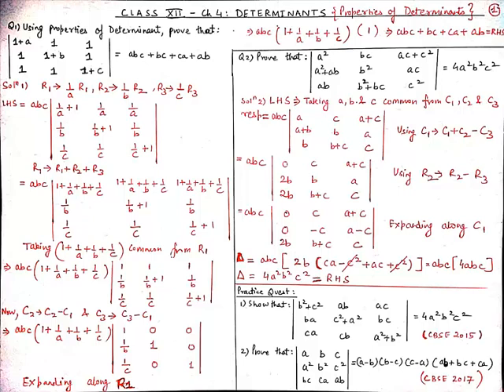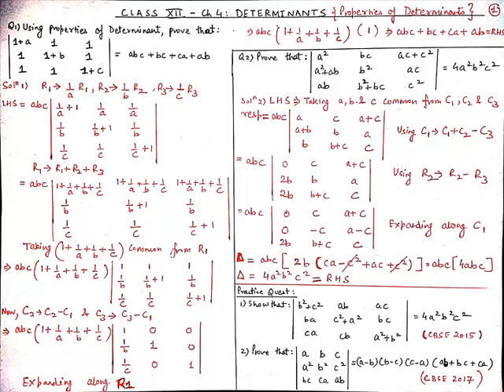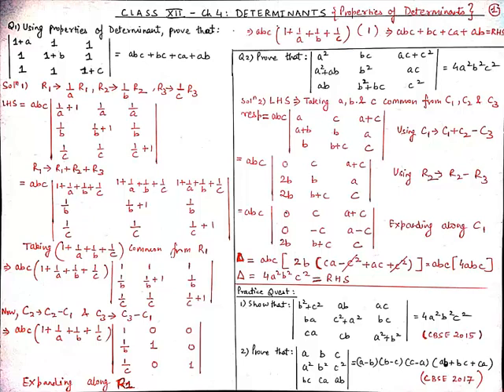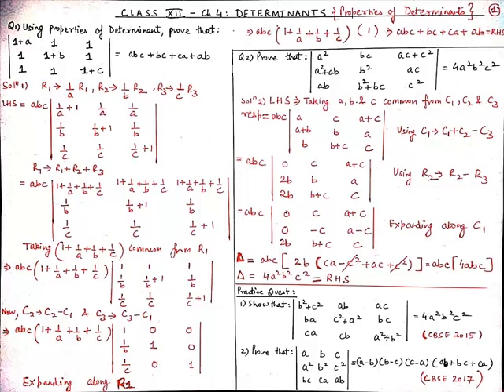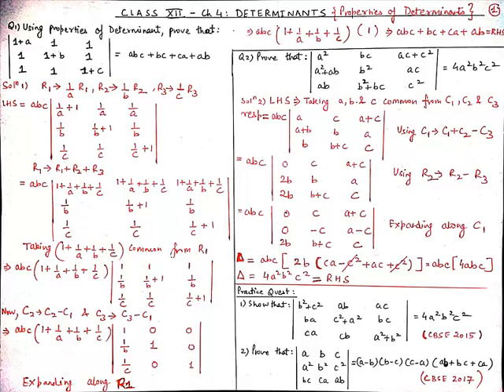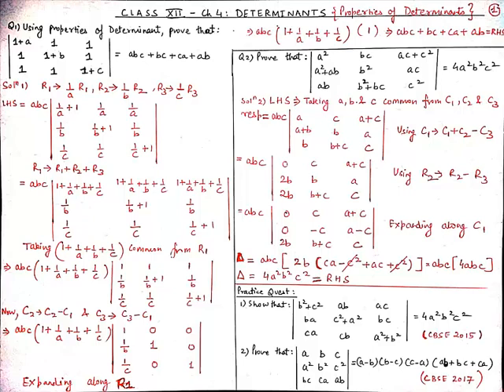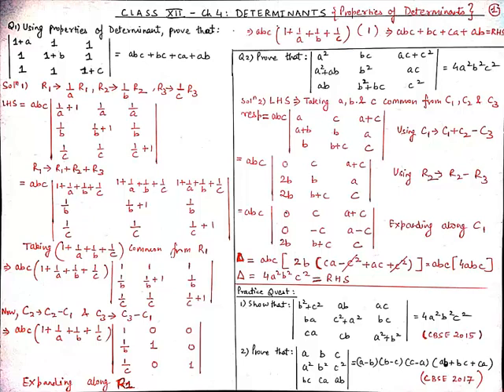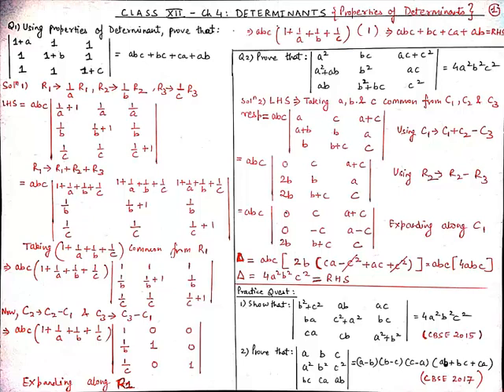CLASS XII - MATHEMATICS - PROPERTIES OF DETERMINANTS - PART 4